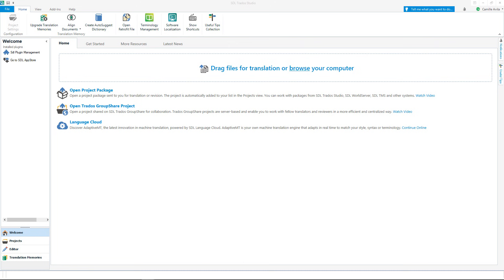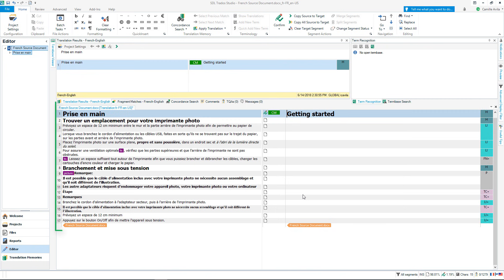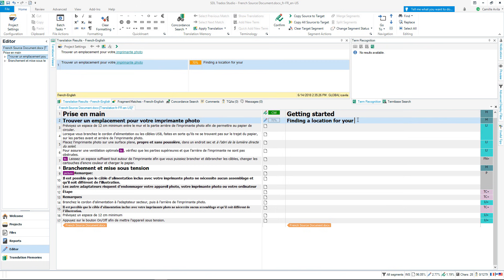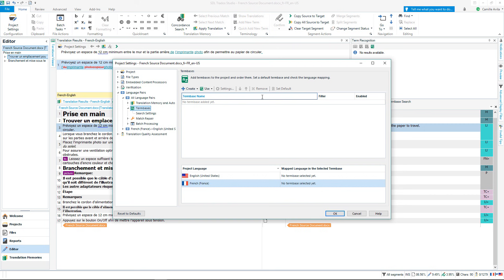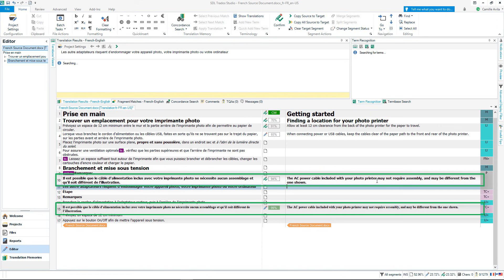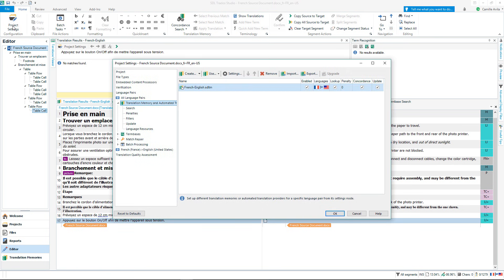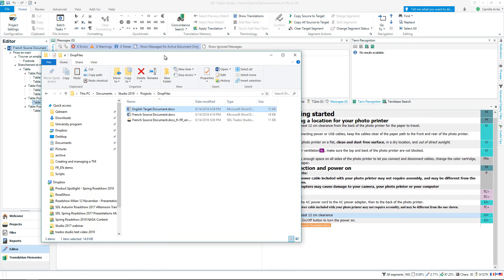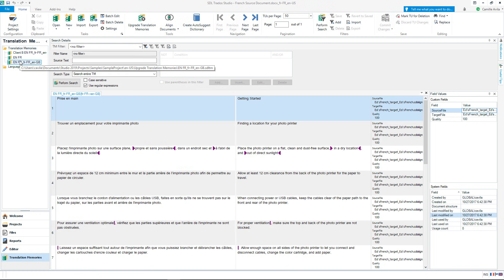How to translate a document in Trados Studio 2019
This tutorial demonstrates how to use translation software, Trados Studio 2019, to translate a single document from a source language into a target language.

This is an SDL Limited video that is now part of the RWS Group.